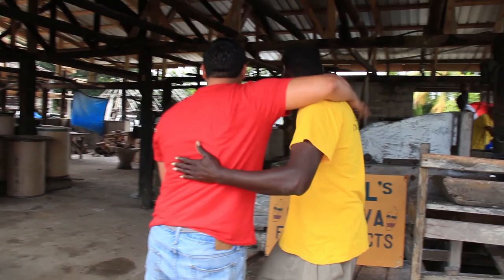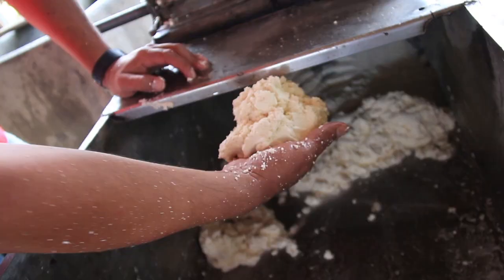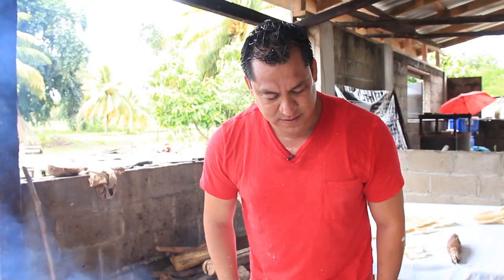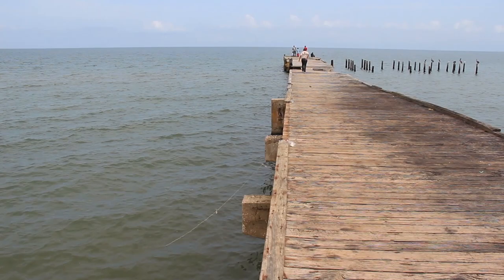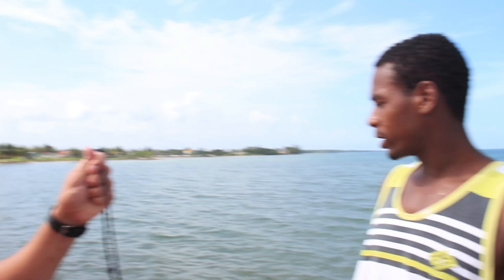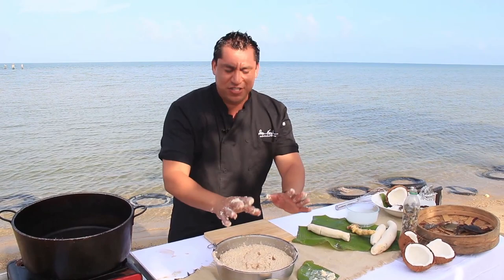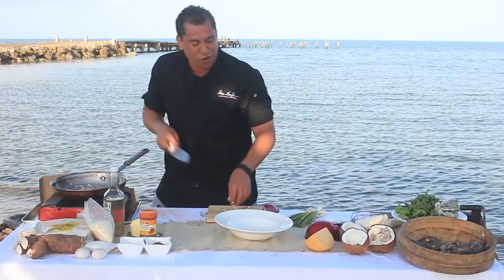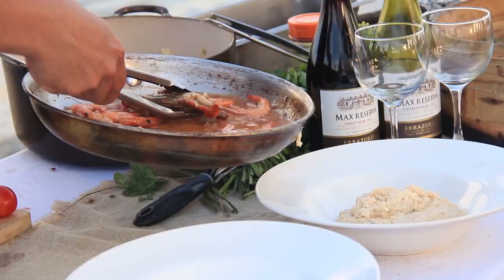Great Belize Cooking - Episode 3: Dangriga (Cassava Bread & Ratty)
Great Belize Cooking is the newest show produced by Great Belize Television - Channel 5. It is a travelling showcase of the different cultural foods and ingredients used within communities throughout the country of Belize.

Host & chef, Sean Kuylen, takes viewers on this culinary journey, and even creates gourmet recipes using the traditional ingredients in non-traditional ways.

Season 1 will feature 6 episodes. Each episode is shot on location in each of the six districts of Belize, and features food that is popular in that geographic location.